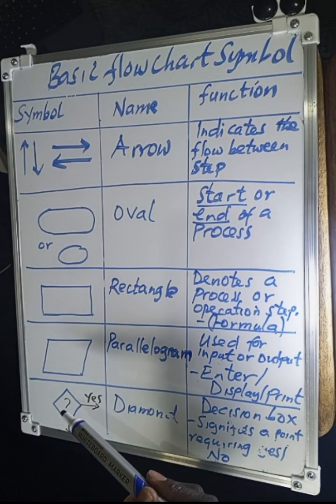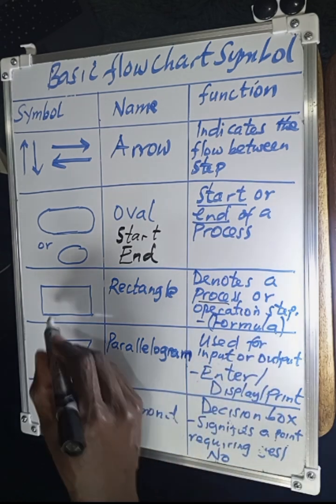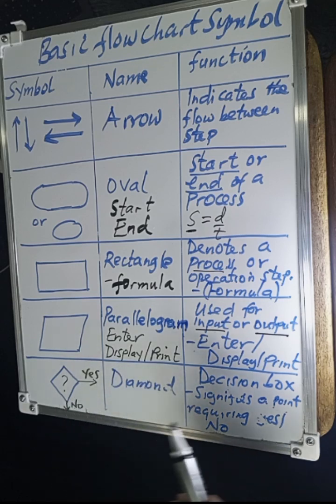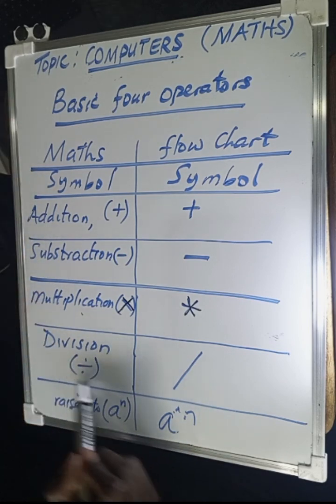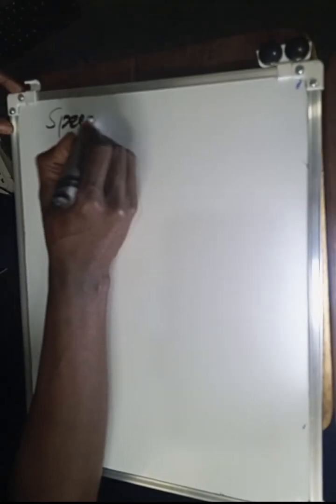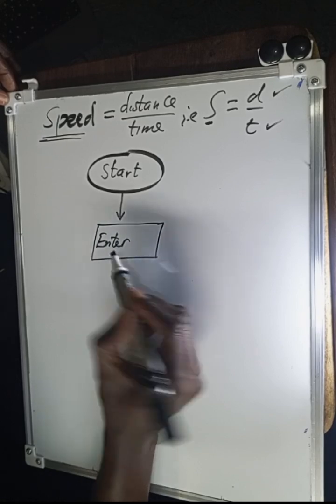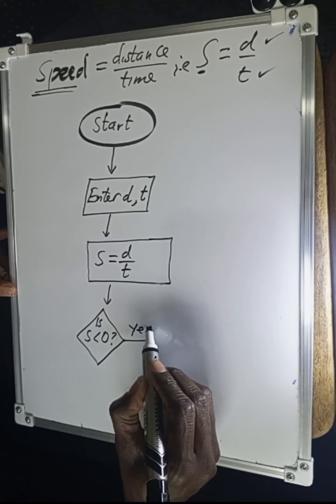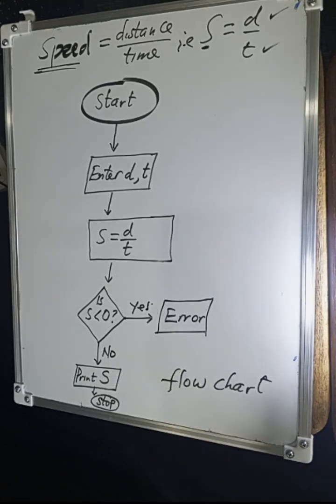June 16, 2025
INTRODUTION TO COMPUTERS- Flow charts and pseudocodes